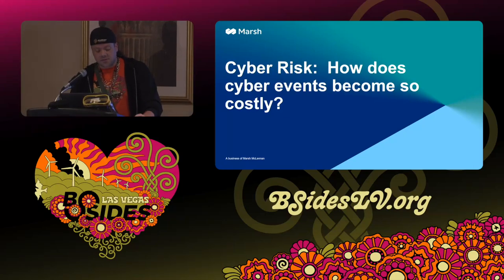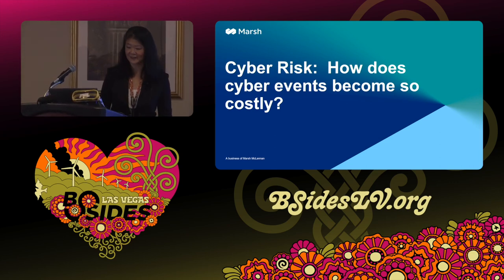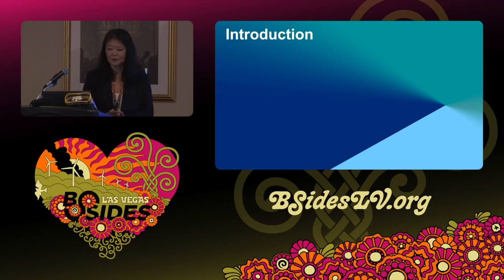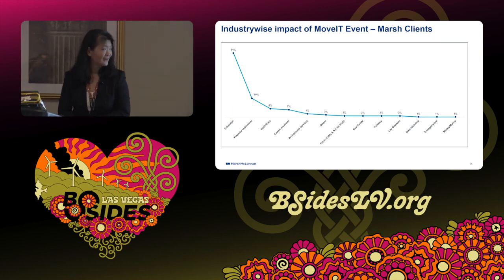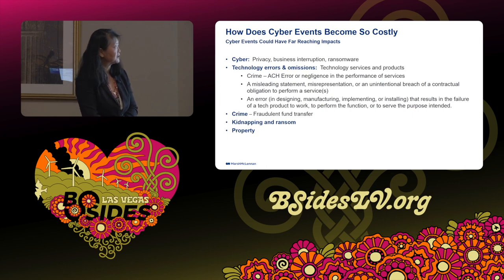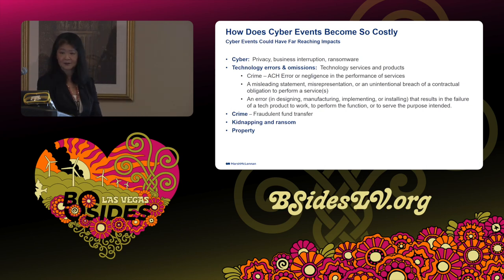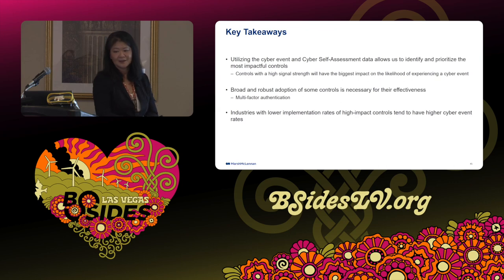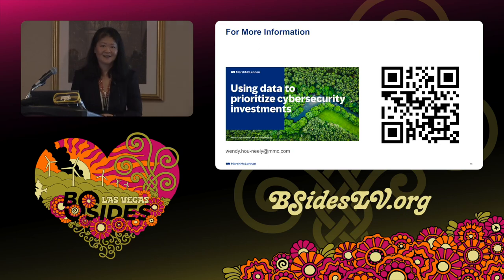GT - Cyber risk: How does cyber events become so costly?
Ground Truth, 10:30 Wednesday

Cyber security incidents are costly. Quantifying cyber risk is problematic because it requires deep understand of technology, asset and knowledge of business functions. Data on actual losses is not available, and public information is only partial data. Many top companies have leverage our cyber risk models to quantify their risk. This session will show attendees on a high level, how we quantify cyber risk & what to look out for.
Some of the components of that cost such as ransom payment and business interruptions are making headlines. This presentation identifies and describes other costs that may be less well-known but may be equally, if not more important, and explains how to model these costs.

Wendy Hou-Neely